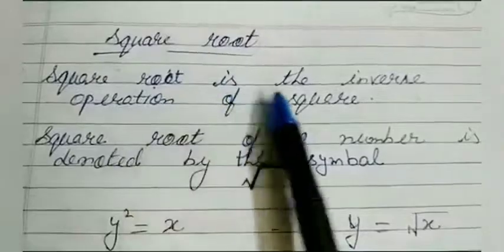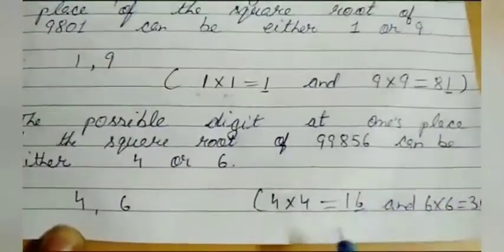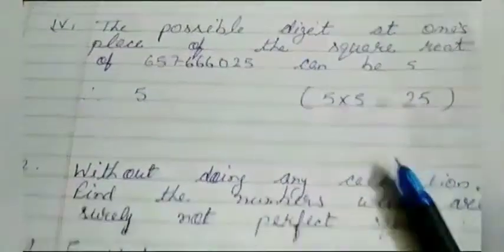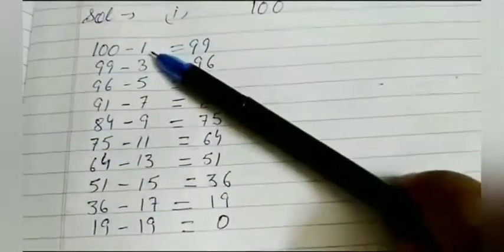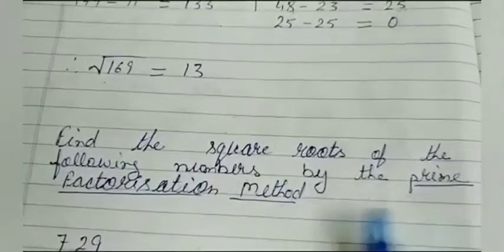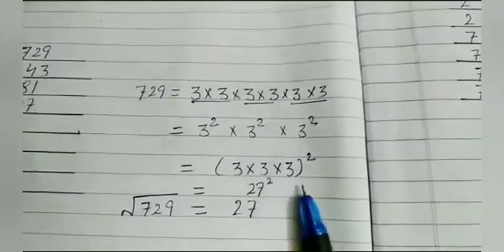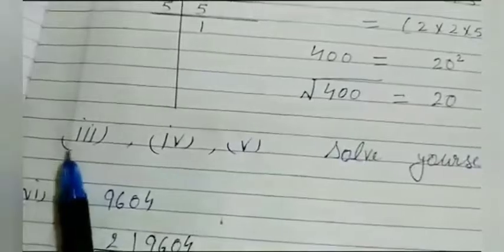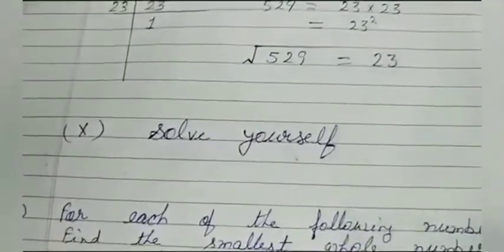Std VIII Mathematics Ch 6, Part 4